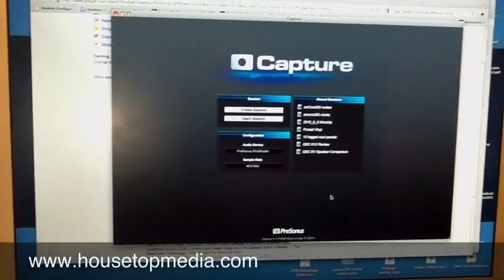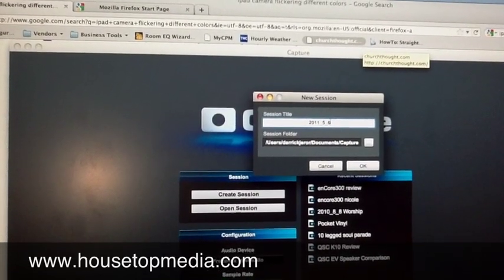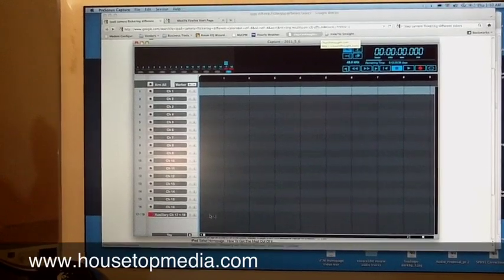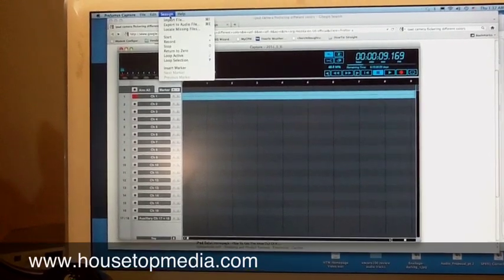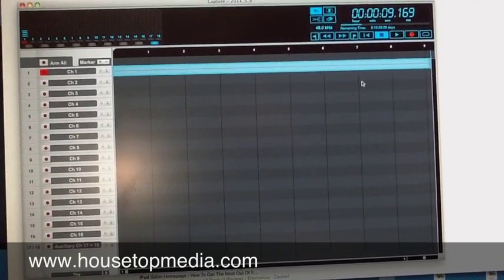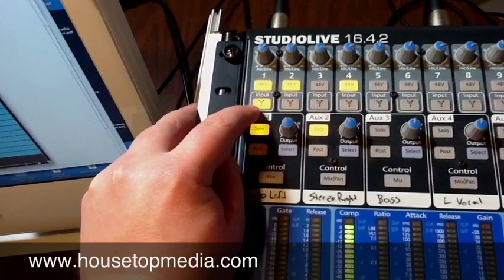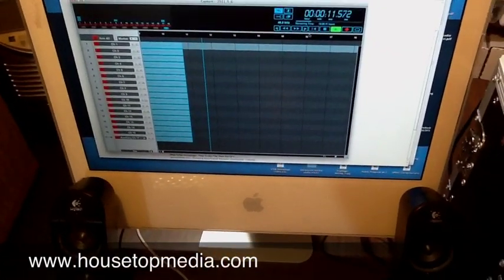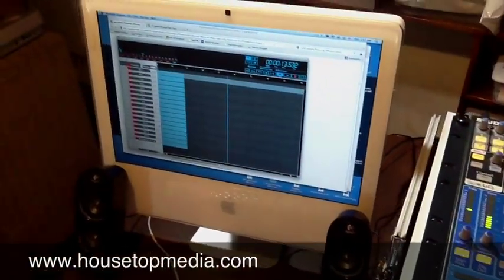StudioLive Training #9 - Capture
Learn how to use Capture, the easy to use multi-track digital recording software that comes free with every Presonus StudioLive mixer.